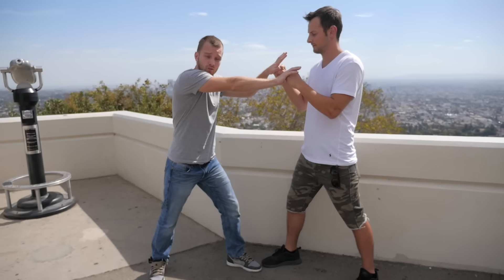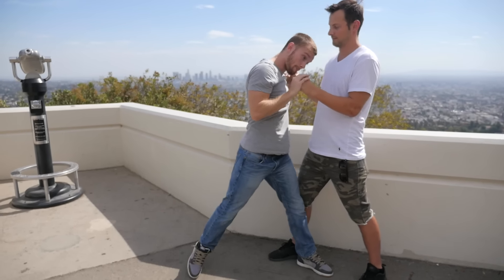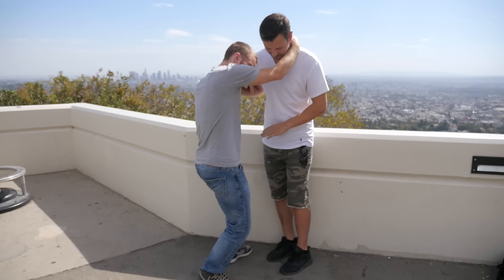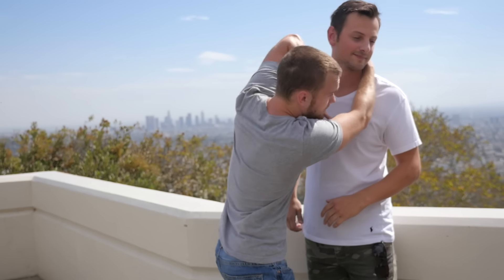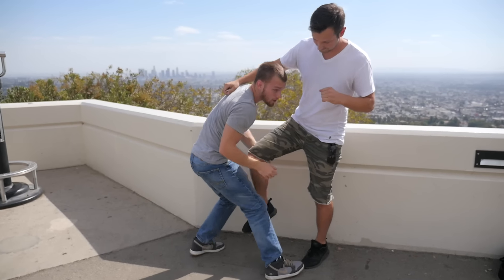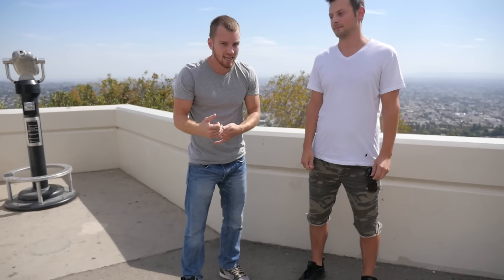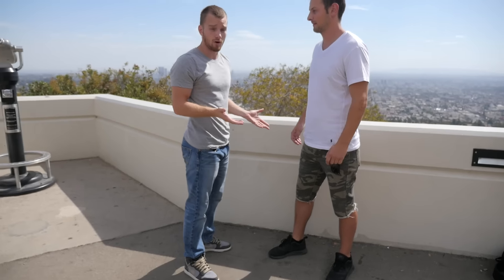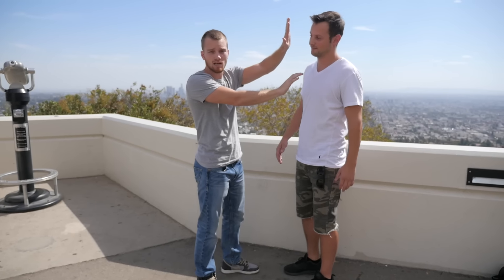How to Headbutt & End a Street Fight Quickly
Understanding how to use headbutts correctly will make you that much more dangerous as a fighter. In a street fight there are no rules, but you must know how to properly throw a head butt, do you don't injure yourself when trying to end a fight quickly.